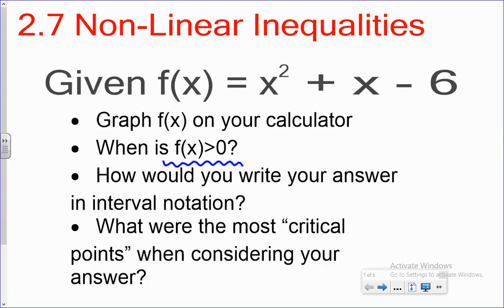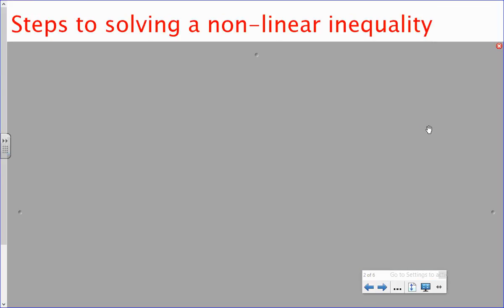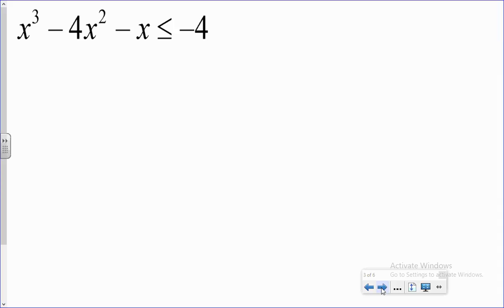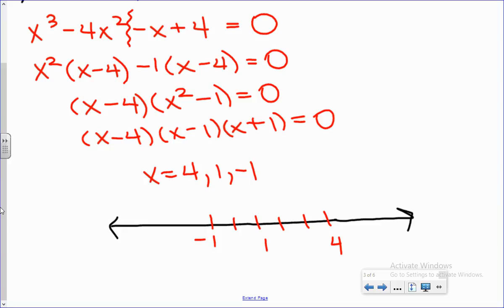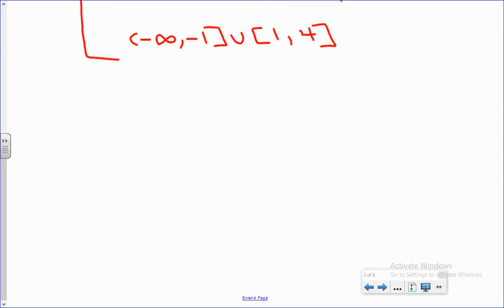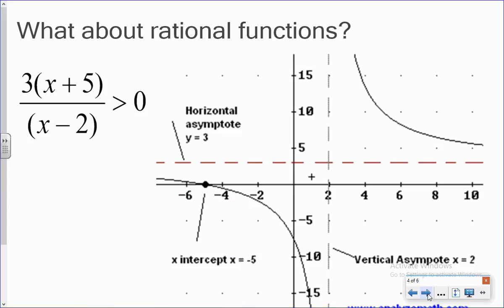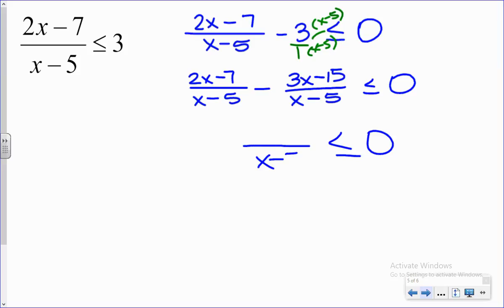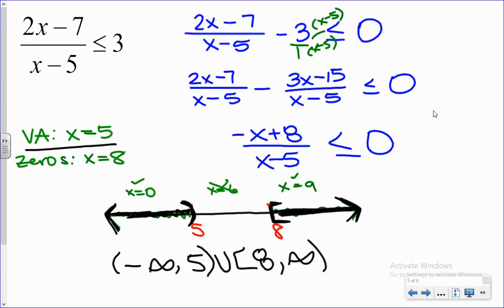2.7 (9/19/17) Honors PreCalculus